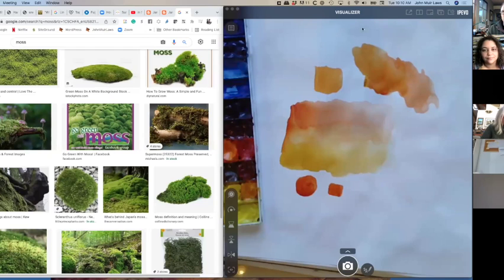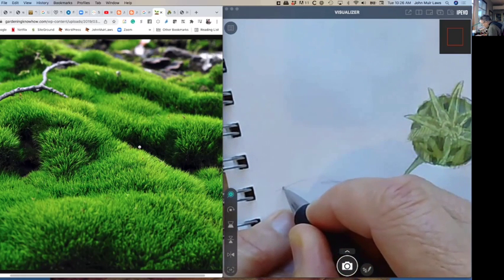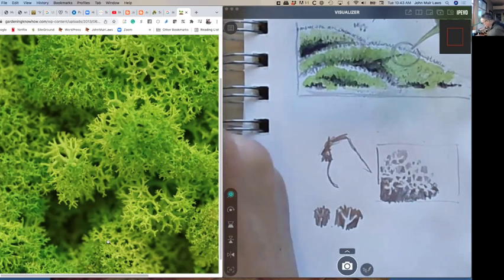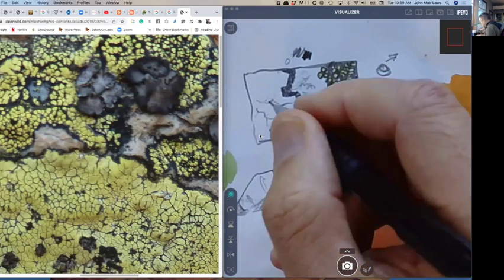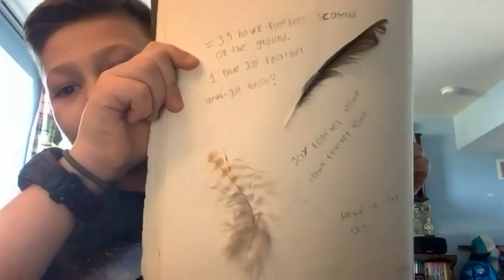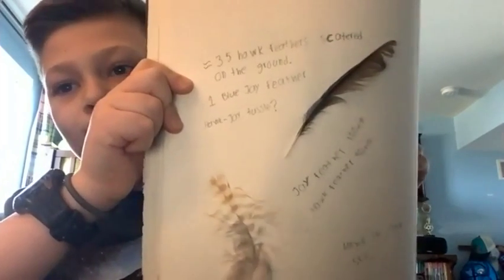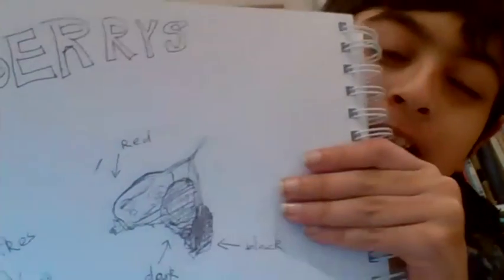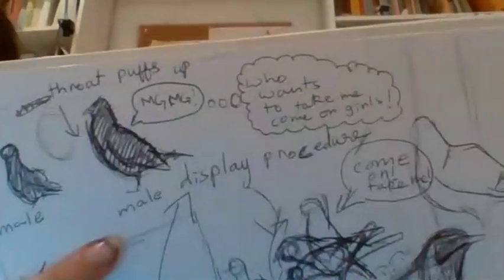Drawing Moss and Lichen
In this "Ask Jack" session, John Muir Laws demonstrates how to render moss, lichen, and moss-like textures.
(Feb. 2022)